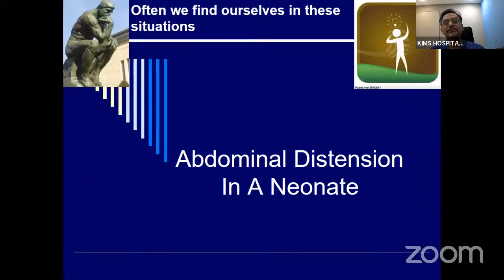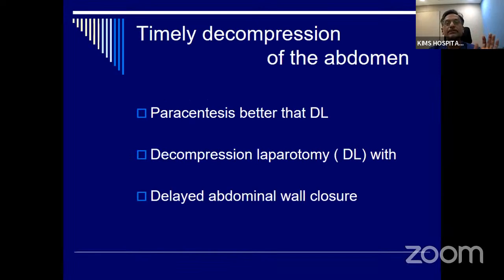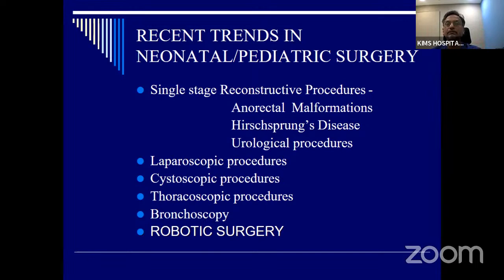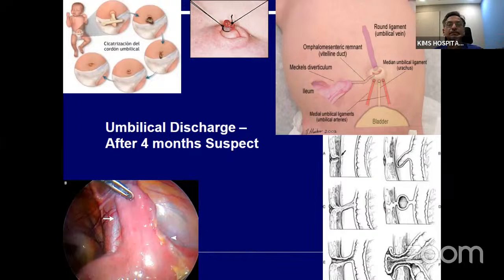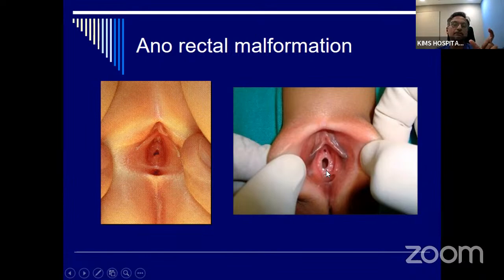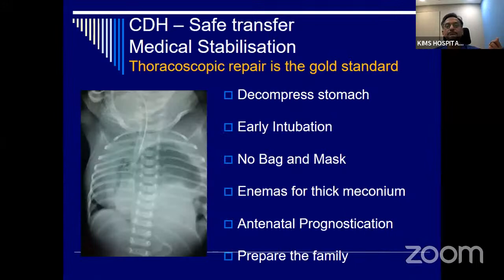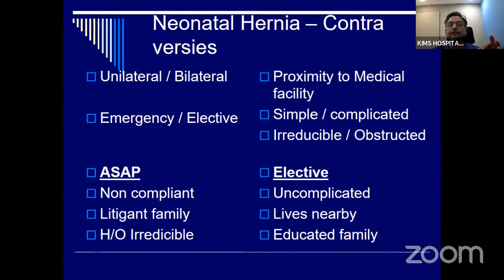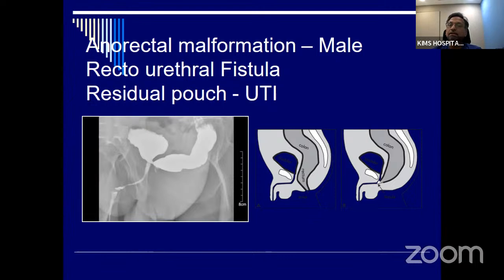Session 23: " Neonatal Surgery - Improved Outcomes and Recent Advances " | KIMS Cuddles O-N-E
Topic: Neonatal Surgery - Improved Outcomes and Recent Advances
Date & Time: 20th October 2023 & 2pm to 3pm
Speaker:
Dr. M. Yoga Nagendhar
Chief Consultant Pediatric Surgeon,
Pediatric Laparoscopic Surgeon & Pediatric Urologist,